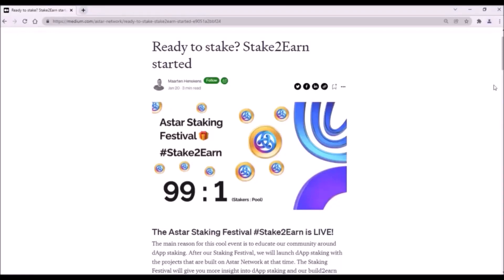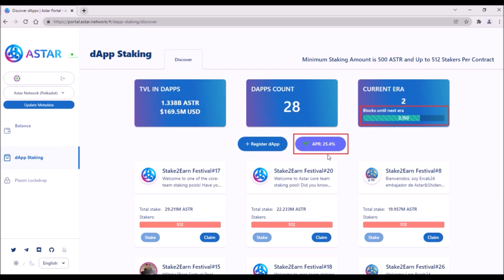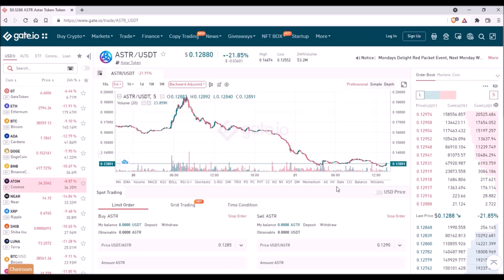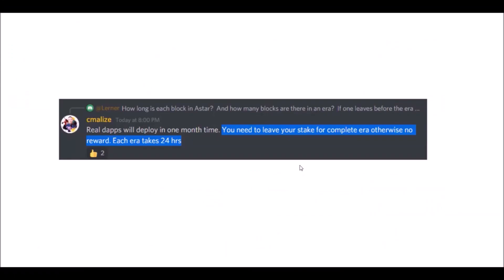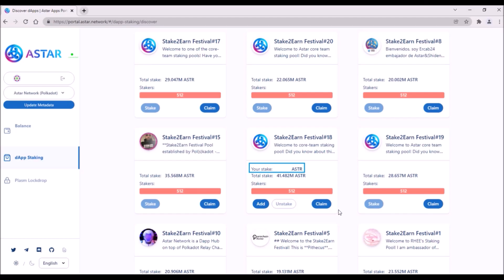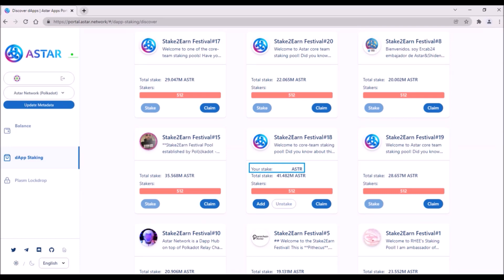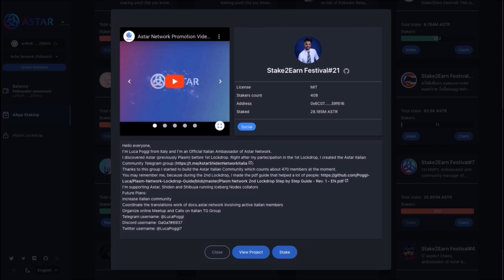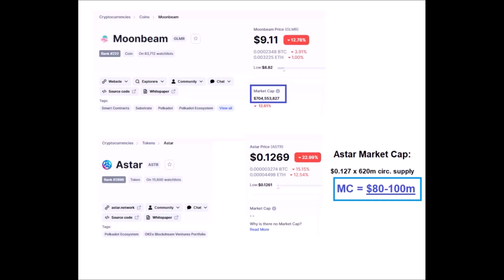Astar Network Staking is Live ! Tutorial How to Stake & Check Rewards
In this tutorial video, I show how to stake ASTR tokens on Astar Staking App to generate staking rewards. I explain what is the APR, how to stake, unstake and check staking rewards.

- TIMESTAMPS -
00:00 - Claimable ASTR balance
00:45 - Staking APR
02:31 - Staking rewards
03:36 - Claiming rewards
04:53 - dApp staking on Astar Update
05:43 - dApp staking on Shiden
06:19 - Astar vs. Moonbeam comparison

(I had to make the group private due to spammers and scammers, text me to @MaxTheo and I will gladly add you to the group 😉)